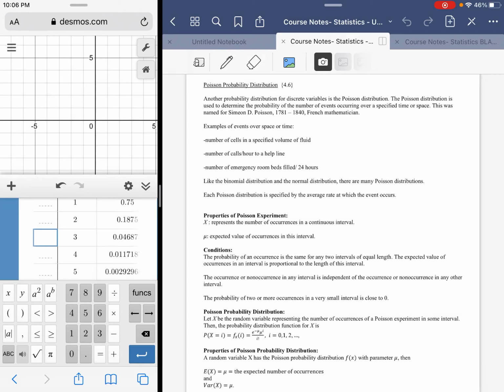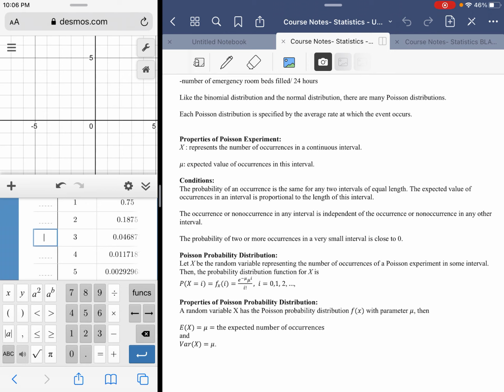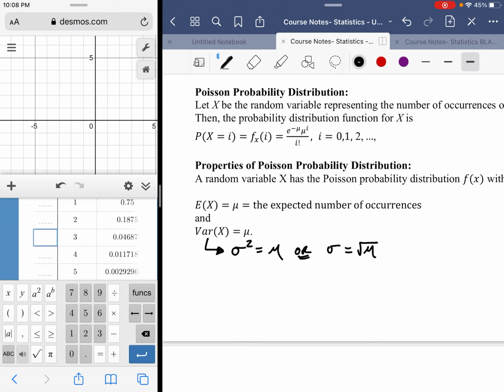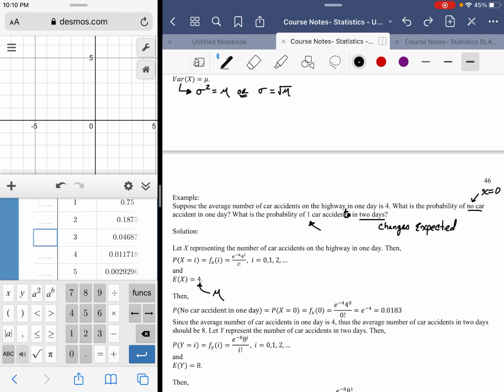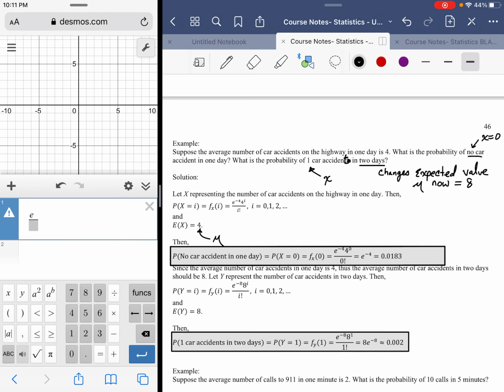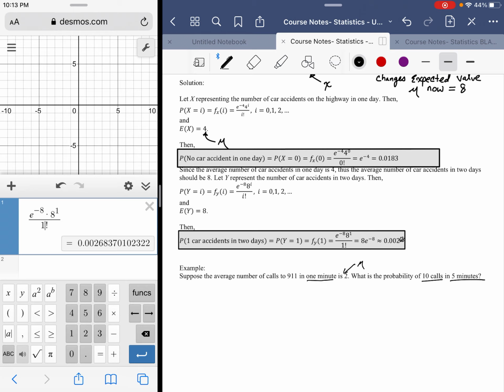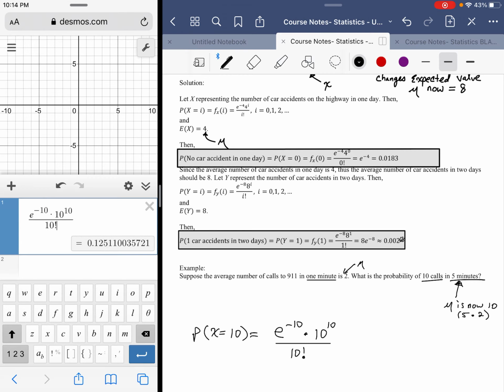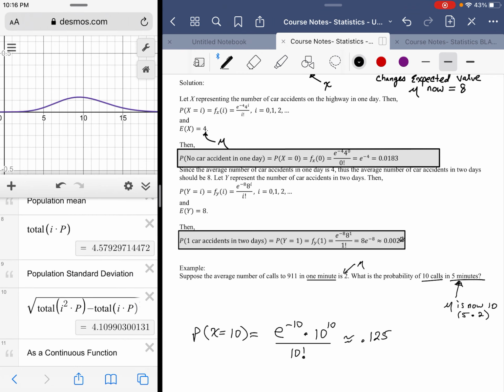Stat Unit 2 p45,46 Online